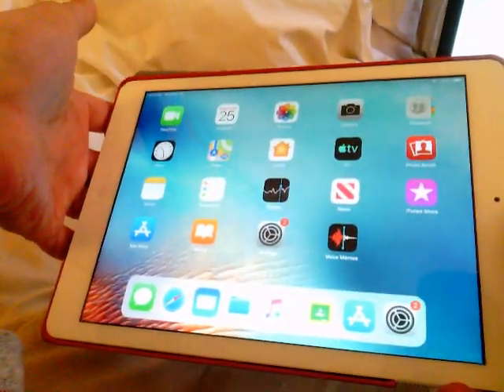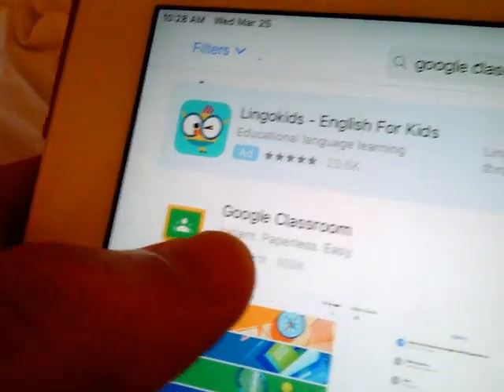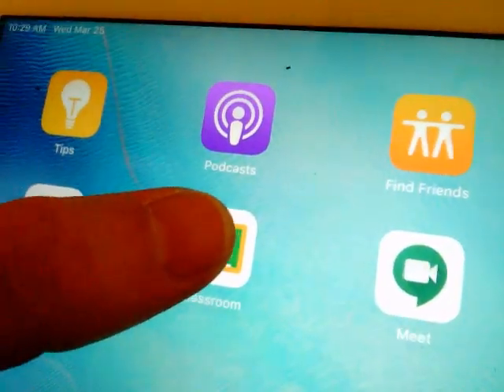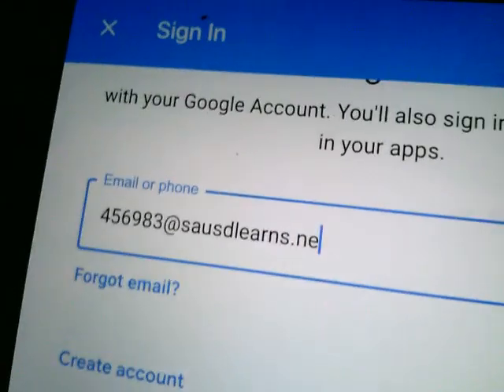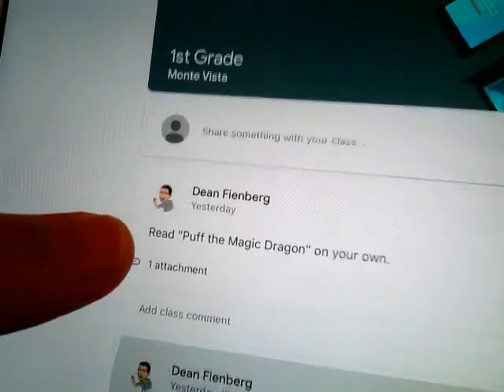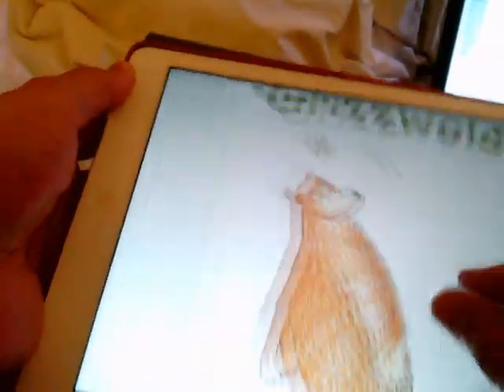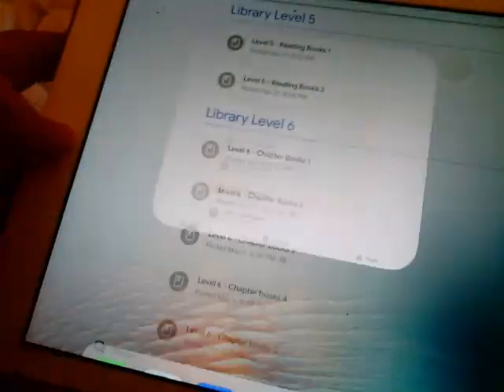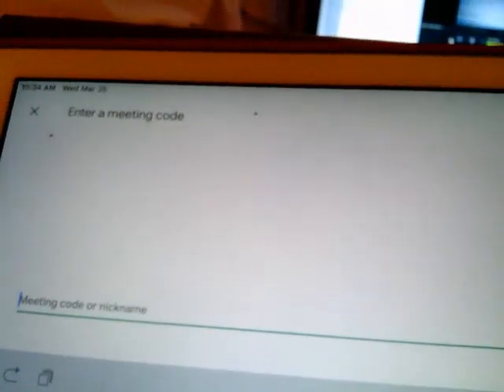Google Login iPad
How to log in to your student Google account using an Ipad. Also, how to log in to a classroom meeting and to a Google Classroom.